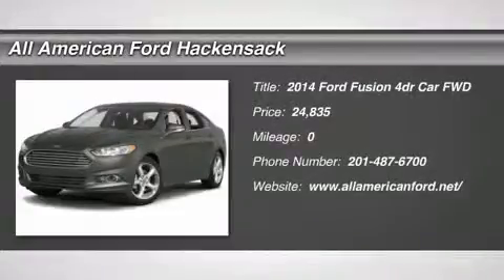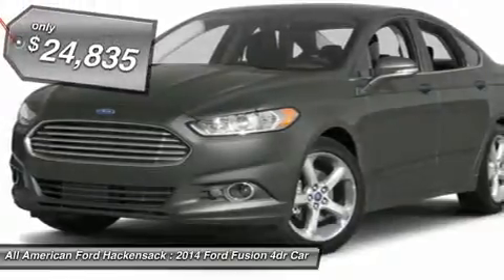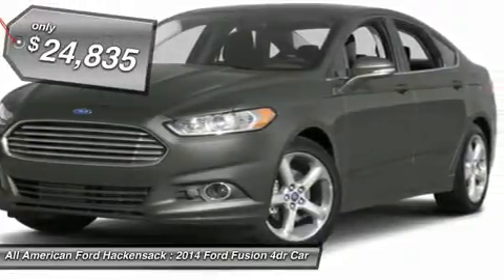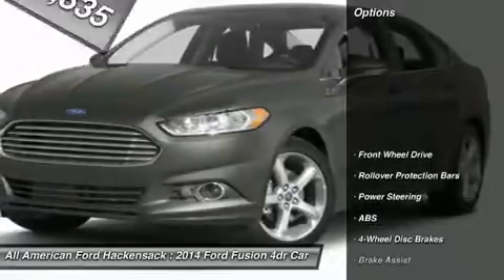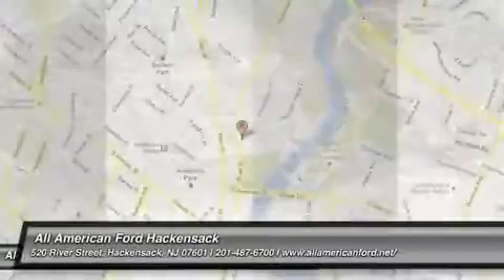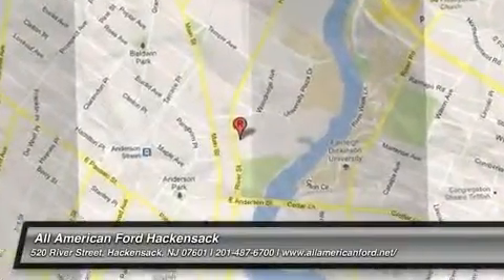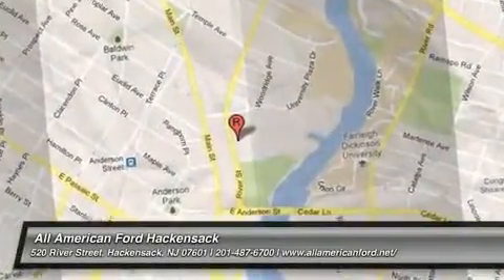2014 FORD FUSION Hackensack, NJ 14F705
2014 FORD FUSION Hackensack, NJ
Stock# 14F705